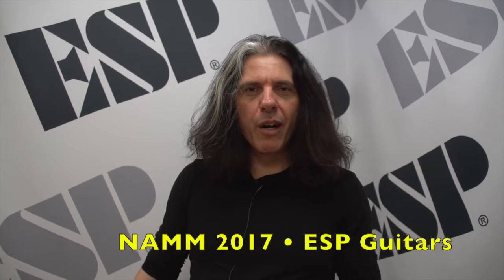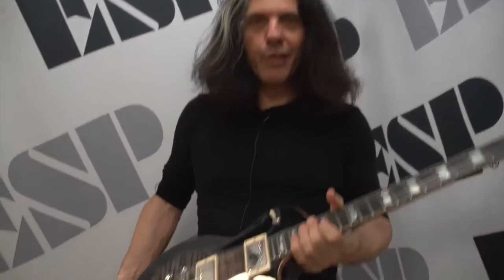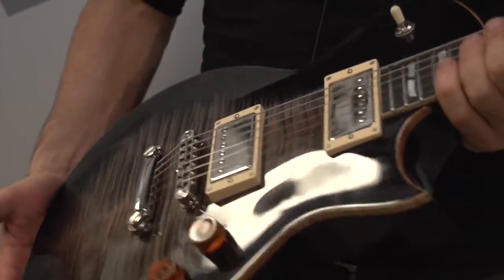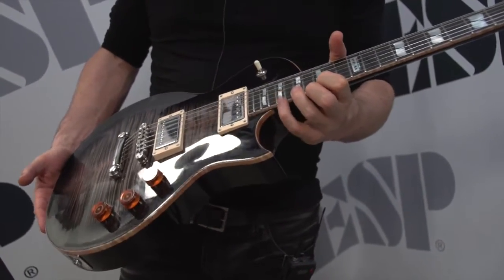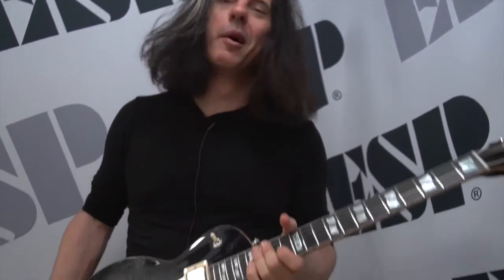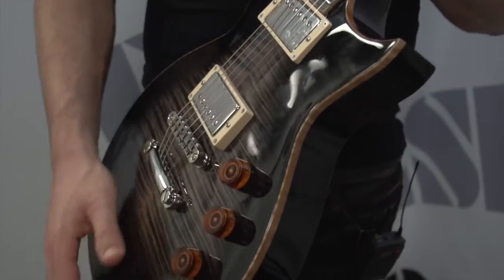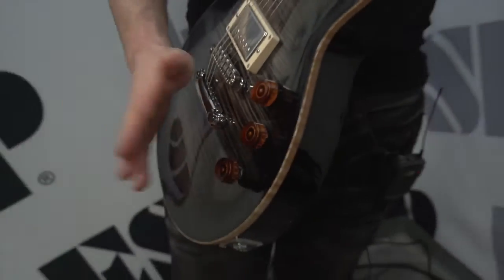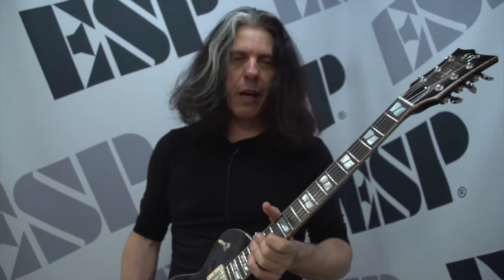Alex Skolnick on ESP Guitars • NAMM 2017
Alex Skolnick talks about the ESP USA line.
• GUITAR PLAYER 50th Anniversary 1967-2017 •